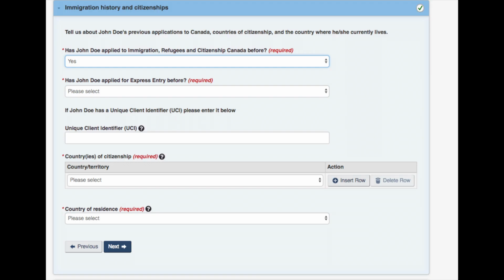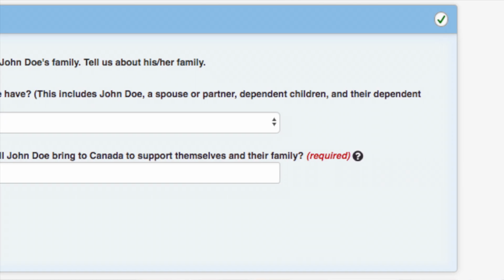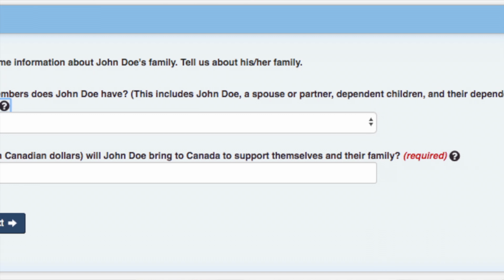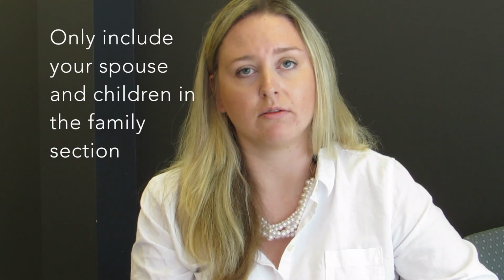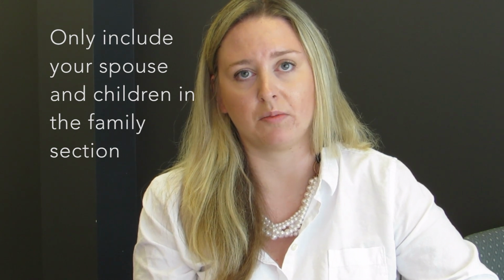How to Fill Out Your Express Entry Online Profile - Pt. 1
Today, Jade shows you how to fill out your Express Entry profile online. Follow her helpful tips to get your application started today!

In this video:
0:15 Determine your eligibility
0:58 Use the eligibility calculator
1:08 Start an application by creating a GC Key
1:24 Fill each of the forms
1:40 Personal details